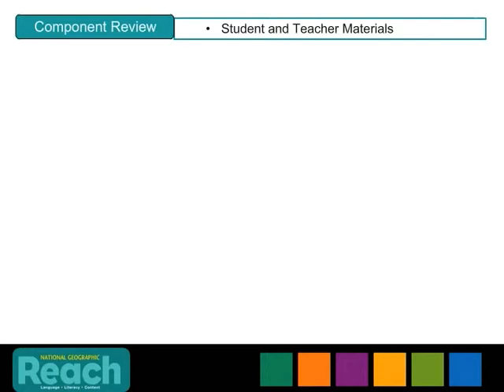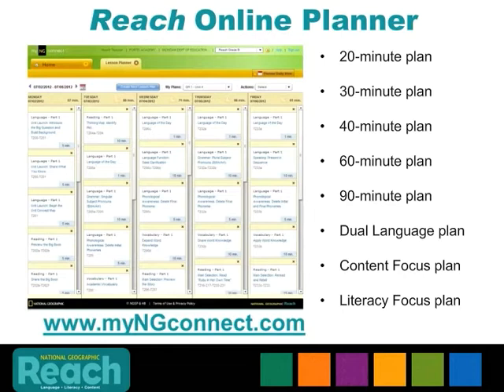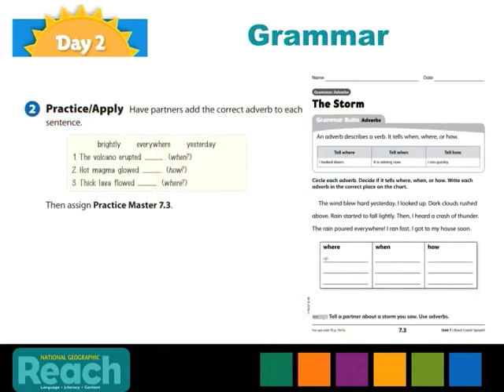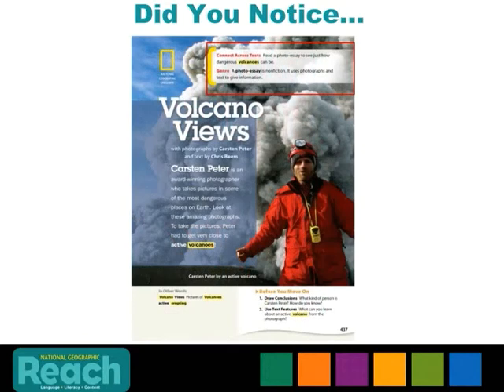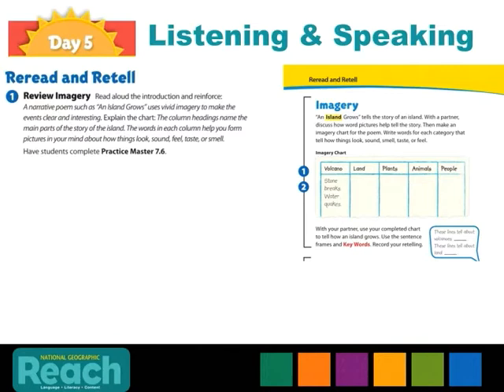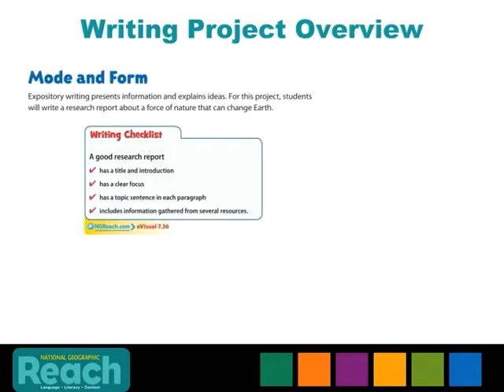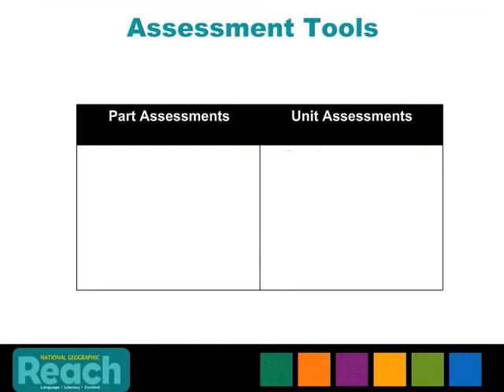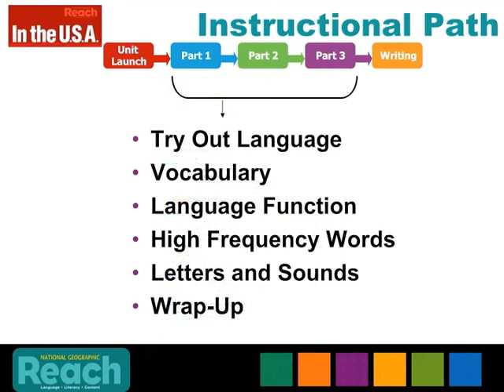Reach Grades 3 5